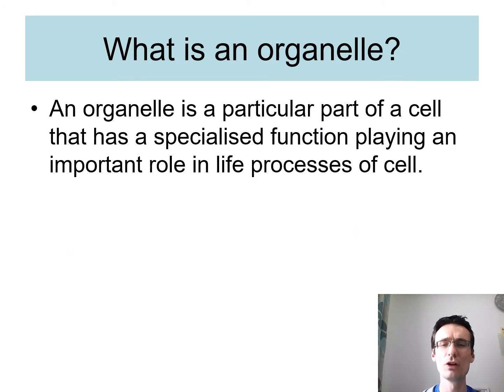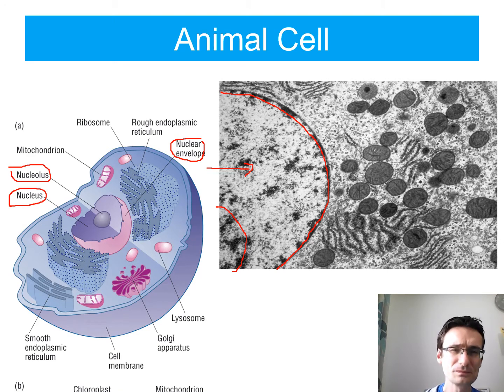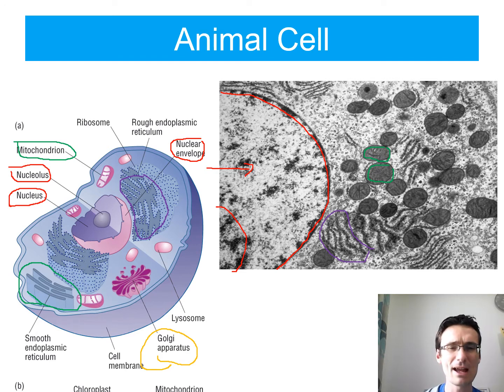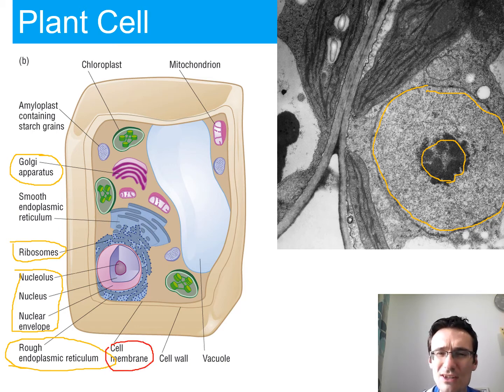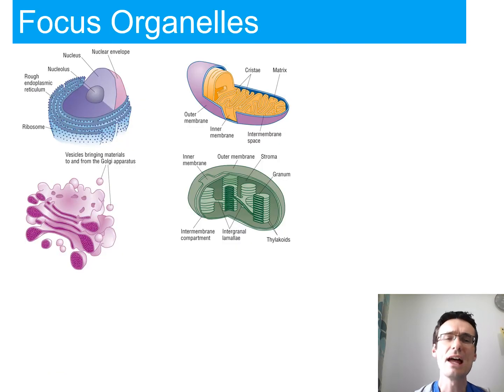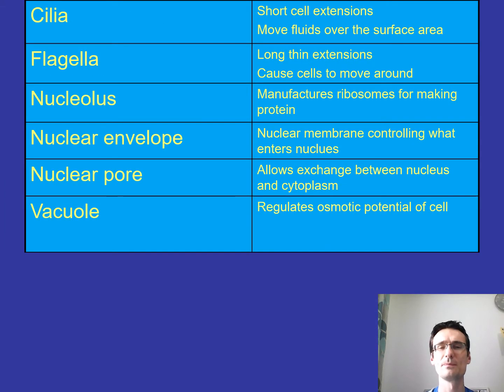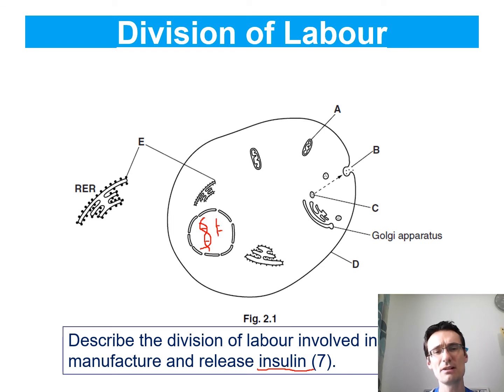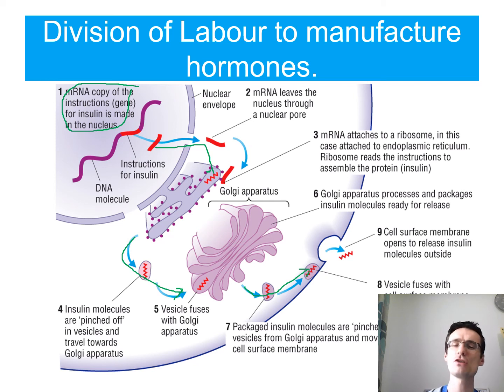Mr Phillips A Level Biology 2.1 Cell Ultrastructure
Revision video for A Level Biology looking at Cell Ultrastructure for Eukaryotic Cells. This video is suitable for AQA and OCR Biology. Presented by Mr Phillips.